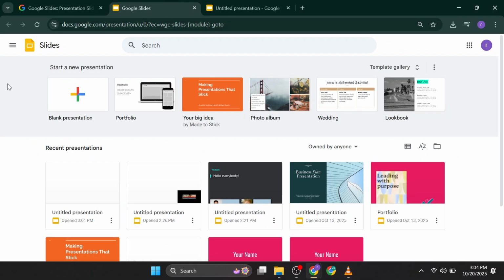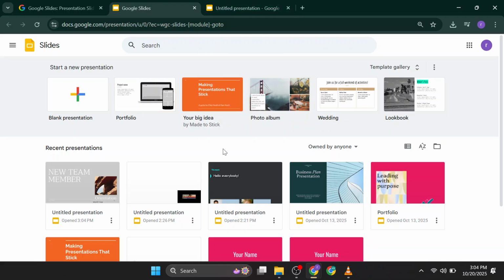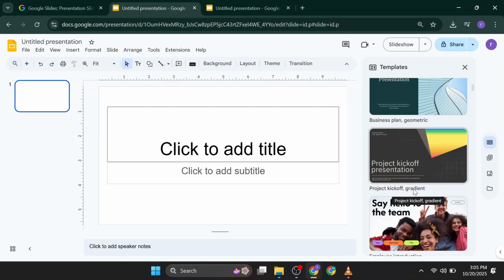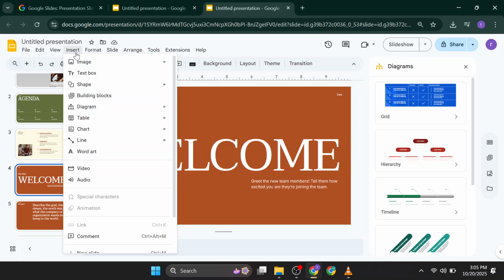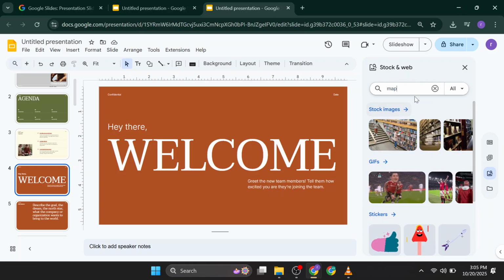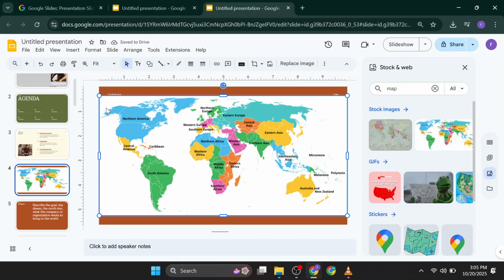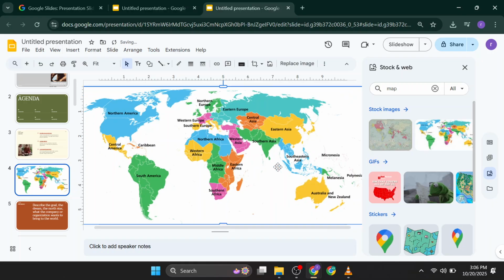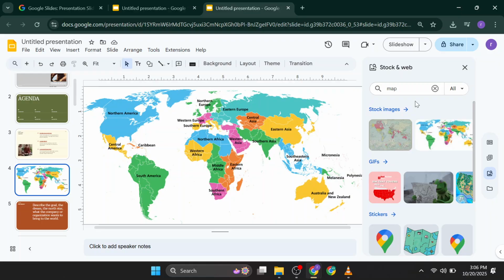How to Make Awesome Maps in Google Slides - 2025 (Quick Tutorial)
How to Make Awesome Maps in Google Slides
In this video, you’ll learn how to make awesome maps in Google Slides using simple design tools and creative techniques to make your presentations stand out. I’ll show you how to customize map templates, add icons, shapes, and colors, and create visually appealing infographics right inside Google Slides. Whether you’re a student, teacher, or professional, this tutorial will help you design stunning and interactive maps without using any extra software. Perfect for geography projects, business plans, or travel presentations!